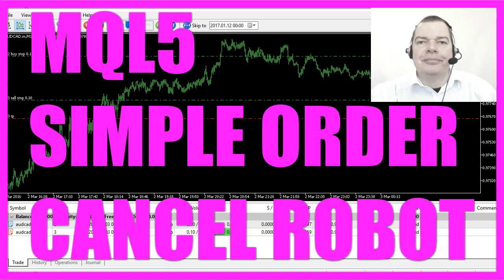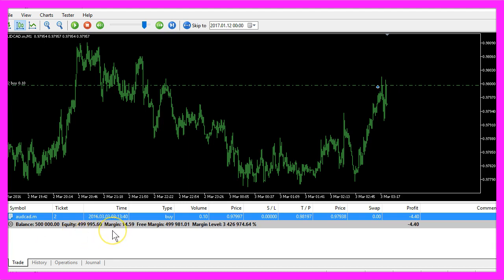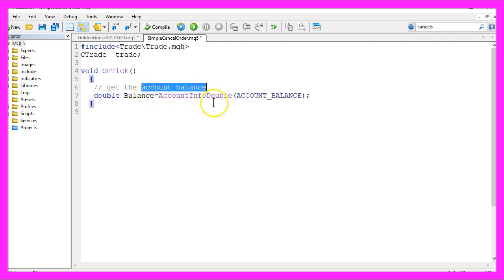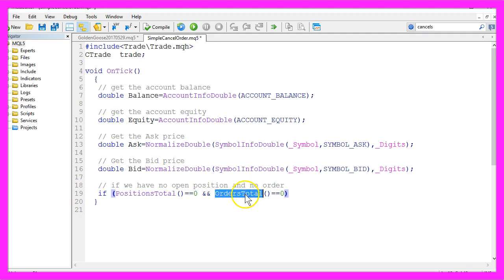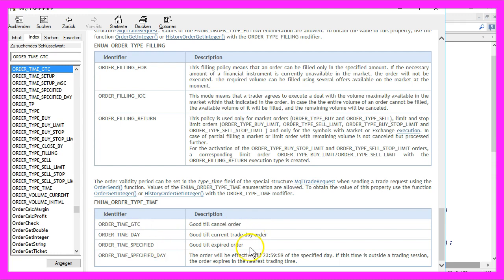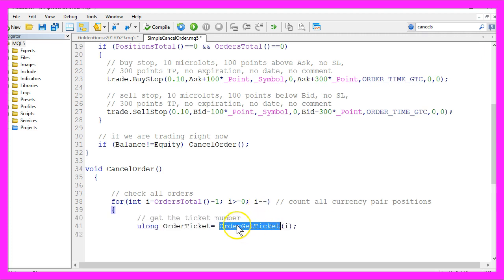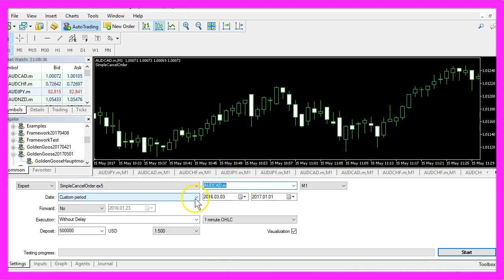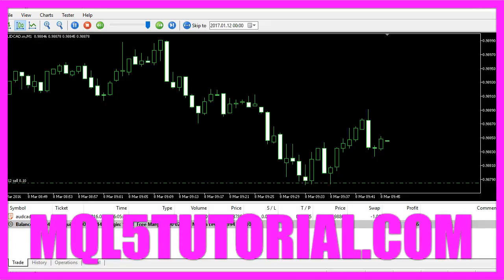MQL5 TUTORIAL - SIMPLE ORDER CANCEL ROBOT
Video Chapters:

Introduction to Order Cancels Order (OCO) System (00:00 - 00:09)

Introduction to the OCO system and its functionality in trading.
Understanding Sell Stop and Buy Stop Orders (00:09 - 00:30)

Explanation of sell stop and buy stop orders and their impact on trading positions.
Difference Between Orders and Positions (00:30 - 00:42)

Clarifying the difference between orders and positions in trading.
Creating an Expert Advisor for Order Cancellation (00:42 - 01:01)

Steps to create an Expert Advisor in MetaEditor for canceling pending orders.
Setting Up the Expert Advisor (01:01 - 01:30)

Instructions for setting up the Expert Advisor, including removing unnecessary code.
Importing Trade Library and Initializing Variables (01:30 - 02:05)

Importing the trade library and initializing variables for account balance, equity, ask, and bid prices.
Opening Pending Orders (02:05 - 03:07)

Logic for opening pending buy stop and sell stop orders based on market conditions.
Defining Order Parameters (03:07 - 03:39)

Setting parameters for the orders, including stop loss, take profit, and expiration time.
Trading Conditions and Canceling Orders (03:39 - 04:14)

Conditions for trading and the function to cancel open orders.
Implementing the Cancel Order Function (04:14 - 04:49)

Detailed implementation of the cancel order function using a loop.
Compiling and Testing the Expert Advisor (04:49 - 05:11)
Compiling the code and instructions for testing the Expert Advisor in MetaTrader.
Visual Demonstration in MetaTrader (05:11 - 06:06)
Visual demonstration of the Expert Advisor in action, showing how it handles pending orders.
Conclusion and Summary of the Expert Advisor (06:06 - 06:25)
Conclusion and summary of how the simple order cancel robot works in MQL5.

With MQL5 for Metatrader5 we create an Orcer Cancles Order Expert Advisor. It will open a Buy Stop and a Sell Stop and cancel the order that has not been triggered as soon as the other order is filled and becomes a profitable position...

In the first step we need to get the account balance that is done by using account info double, Account_Balance.
Now we need to get the equity by using account info double, Account_Equity and we also need the ask prize here we use symbol info Double_Symbol for the current chart and the constant Symbol_Ask.
We also use normalized Double_Digits because we have currency pairs with five digits and other currency pairs with three digits and now we do exactly the same to get the bid price, but this time we use Symbol_Bid.
Now if we have no open position and no order, so if positions total equals zero and if orders total also equals zero, we need to open a pending order for a buy stop and another one for the sell stop, the position size is ten micro lot.
In both cases the buy stop order will be placed one hundred points above the ask price and the sell stop order will be placed one hundred points below the bid price.
For the current symbol we have not defined a stop loss, the take profit is three hundred points above the ask price and two hundred, no let's also use three hundred points below the bid price.
We use other time GTC that means the order will stay until we cancel it, so we have no expiration time here.